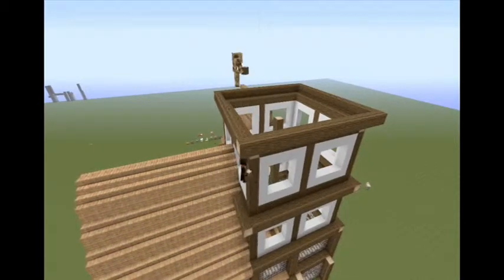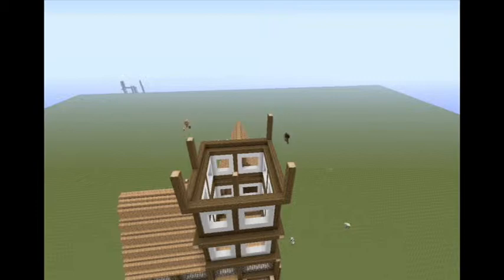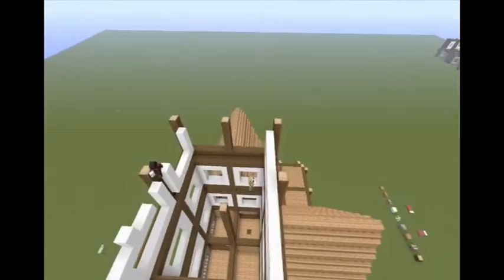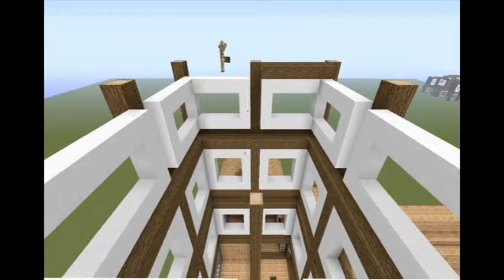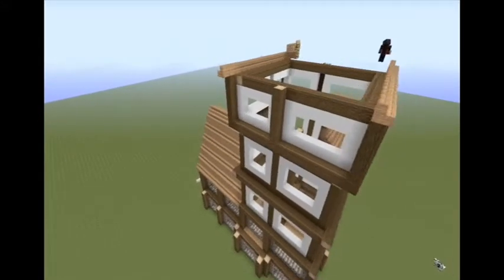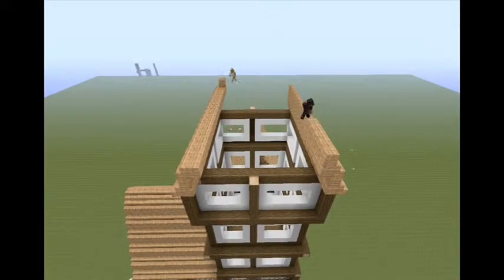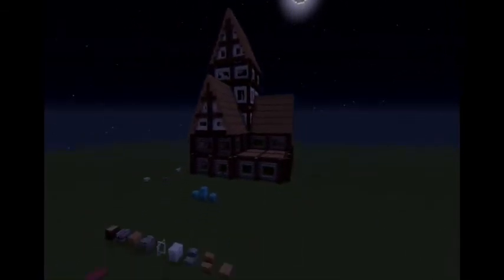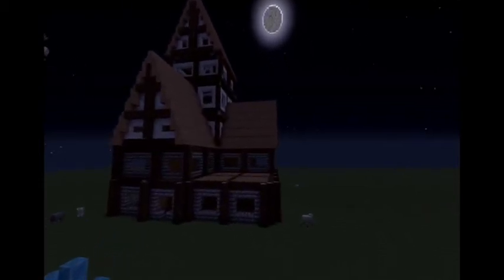Minecraft Tutorial - Advanced Medieval House - Part 4 of 5